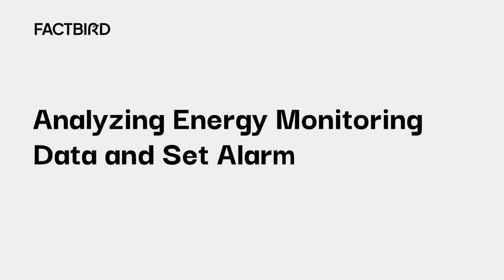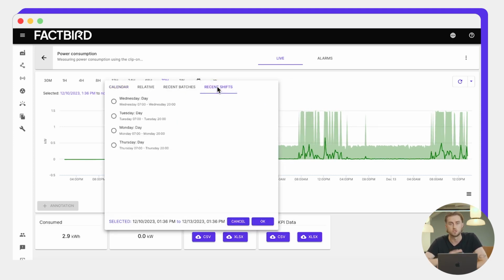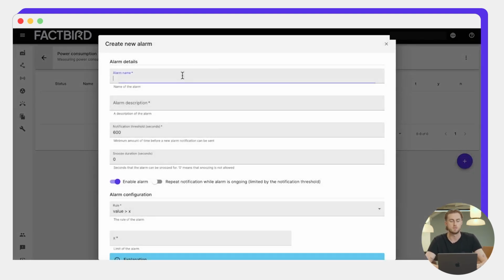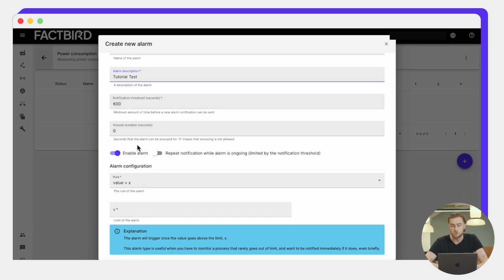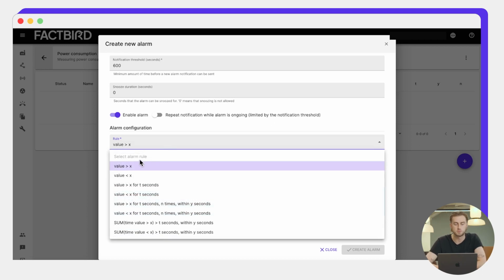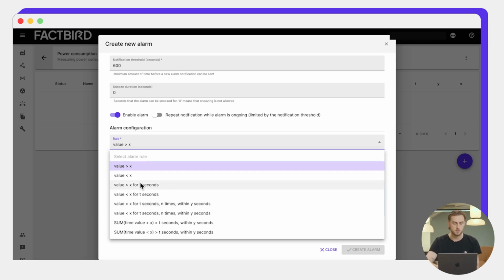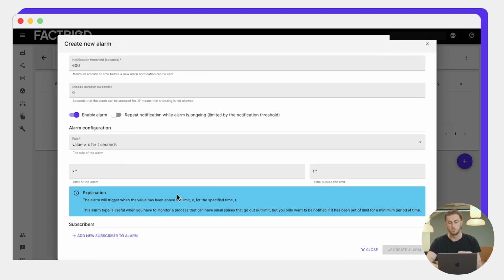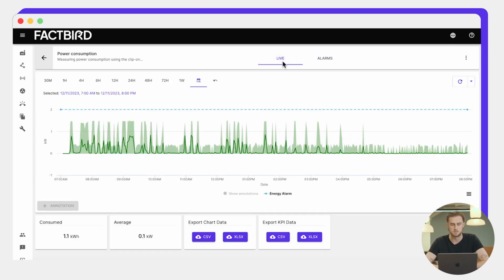Analyzing Energy Monitoring Data and Set Alarm | Sensor Data & Alarms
Master energy consumption monitoring and managing  with our in-depth tutorial on setting up alarms for your Clip-on Energy Monitor. Learn how to analyze energy data, set specific thresholds for alarms, and ensure you are instantly notified if consumption exceeds or drops below these limits. This guide is invaluable for facility managers and operators looking to maintain efficient energy use and reduce operational costs.

What You'll Learn:
- Analyzing Energy Data: How to access and interpret energy consumption data over various time frames.
- Setting Alarms: Step-by-step instructions on creating energy consumption alarms based on specified thresholds.
- Alarm Configuration: Customizing alarm settings to match operational needs, including setting conditions for when and how often alarms should trigger.
- Managing Notifications: Adding subscribers to alarms to ensure the right team members are alerted immediately during abnormal energy consumption levels.
- Visualizing Alarms: How to view energy thresholds and alarms on live energy data charts to monitor real-time energy usage.

Timestamps:
00:00 - Introduction to energy consumption monitoring
00:03 - Navigating to energy data and overview of consumption peaks and troughs
00:19 - Detailed guide on setting up alarms for energy thresholds
00:59 - Adding and configuring alarm parameters and subscribers
01:59 - Final steps in creating and visualizing the alarm on the energy chart